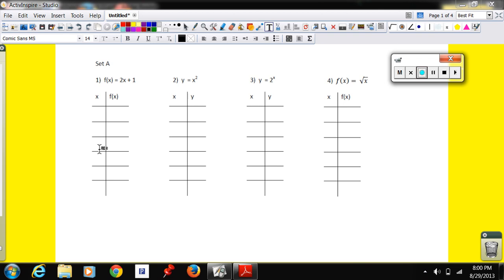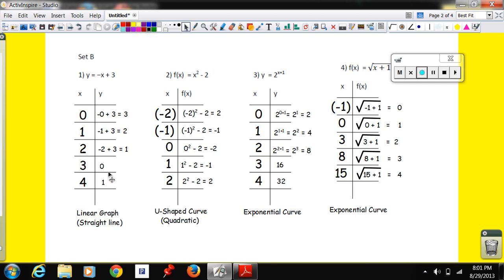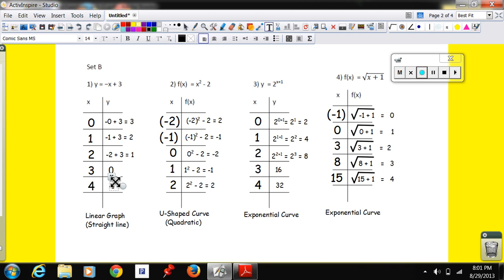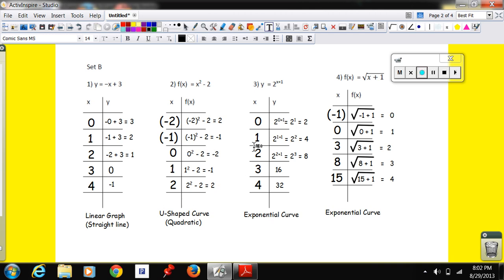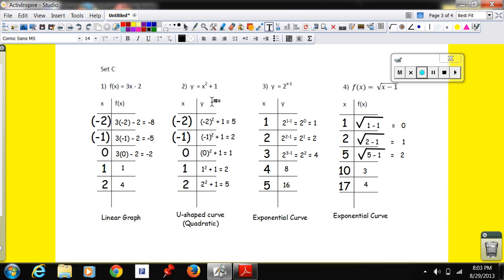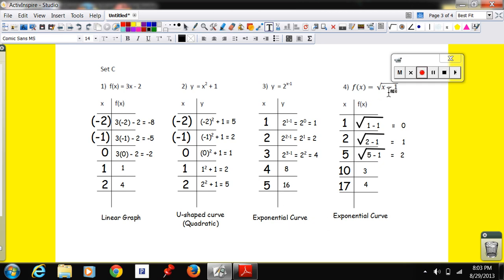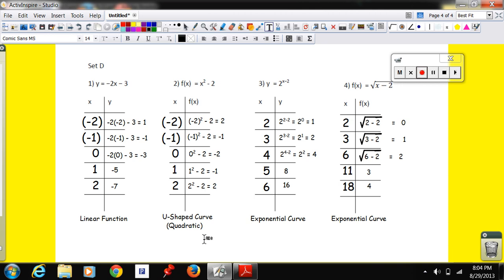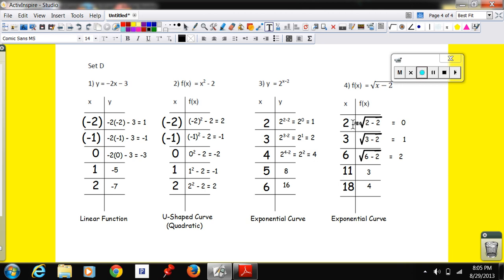Homework Help Function Worksheet T Tables